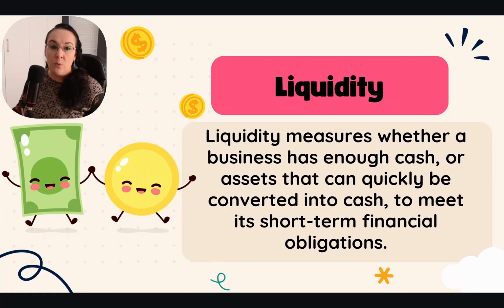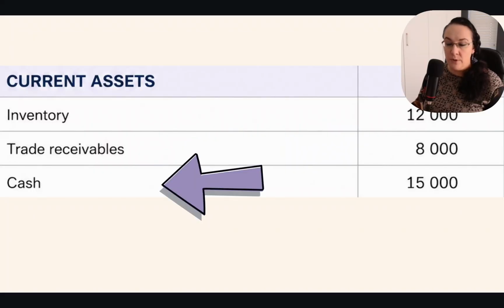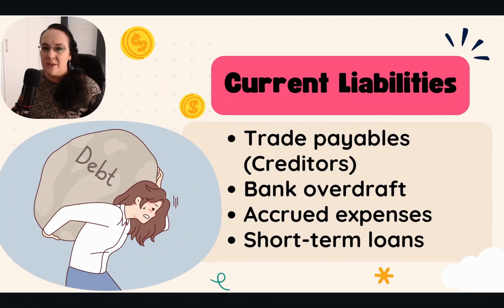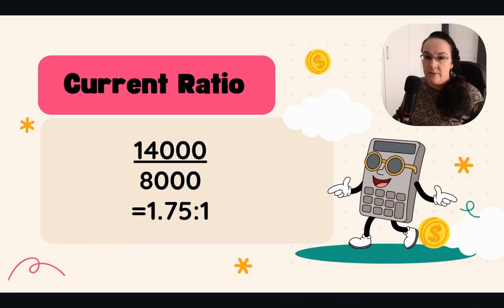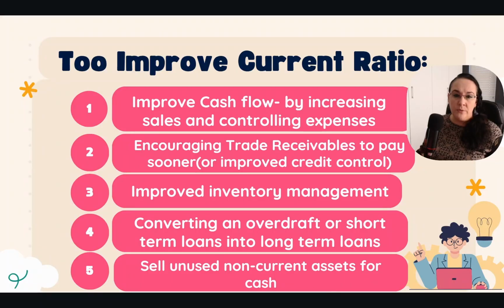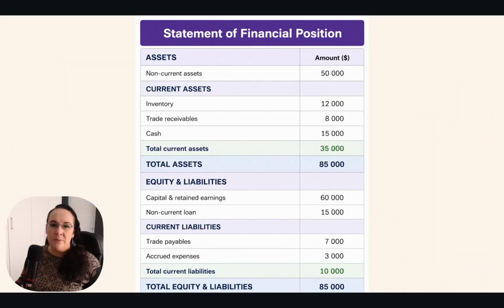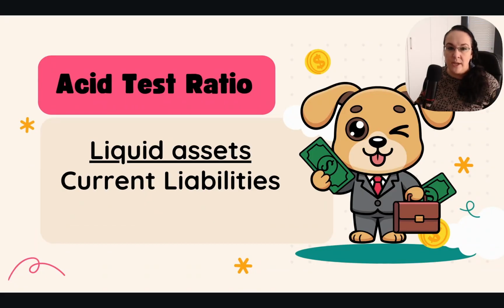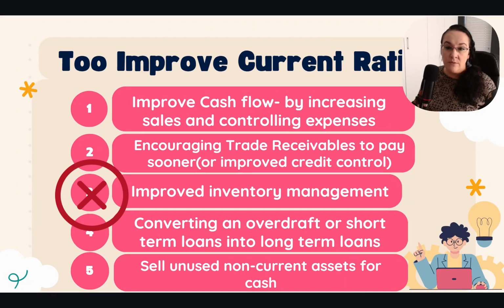Liquidity Ratios Explained: Current Ratio & Acid Test Ratio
Learn how to calculate and interpret the current ratio and acid test ratio, identify current assets and liabilities, and improve a business’s liquidity.

⏰ Timestamps:

0:00 Can the Business Pay Its Short-Term Debt?
0:12 What Is Liquidity?
0:29 Current Ratio Formula
0:43 Current Assets Explained
1:23 Current Liabilities Explained
2:02 Current Ratio Calculation
2:37 Interpreting the Current Ratio
3:12 How to Improve the Current Ratio
3:47 Acid Test Ratio Formula
3:58 Why Inventory Is Excluded
4:30 Acid Test Ratio Calculation
5:03 Interpreting the Acid Test Ratio
5:27 How to Improve the Acid Test Ratio
5:50 Download the Lesson Notes

Learn how to calculate current ratio and asset test ratio to evaluate if a business can pay its short term debt.

Understanding liquidity ratios is essential for anyone assessing the financial health of a company. This guide breaks down the core concepts behind business liquidity, explaining exactly how to measure whether an organization has enough cash or convertible assets to cover immediate financial obligations.

We focus on the practical application of two key metrics: the current ratio and the asset test ratio. By the end of this explanation, you will know how to perform these calculations yourself and understand what these figures reveal about a company's ability to manage its liabilities. This is designed for students, investors, and business owners looking to sharpen their financial analysis skills using standard accounting methods.